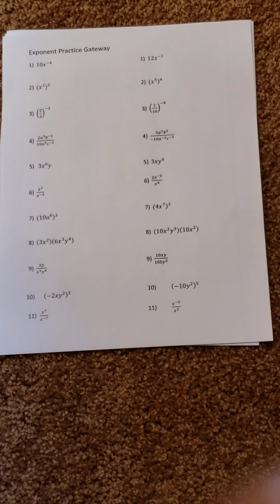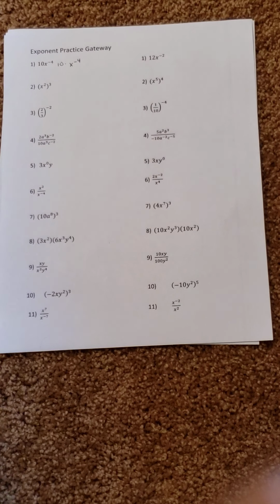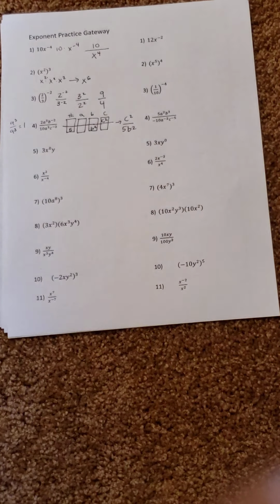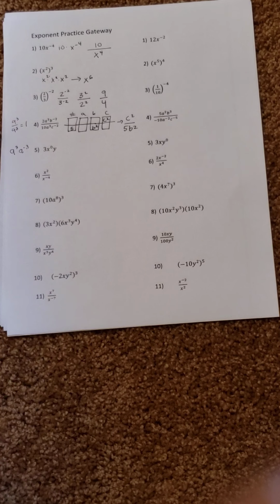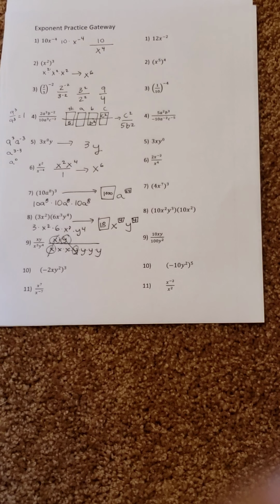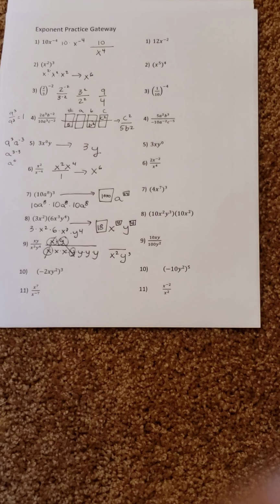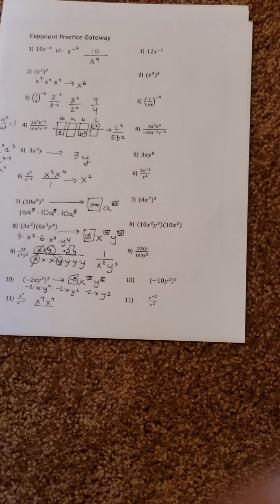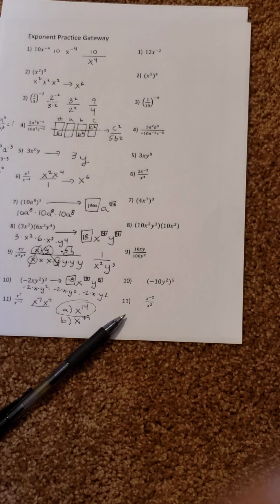March 25, 2020